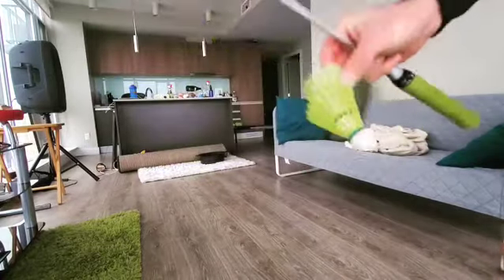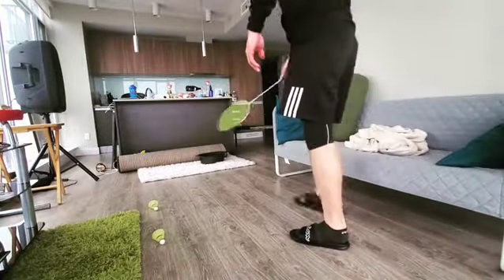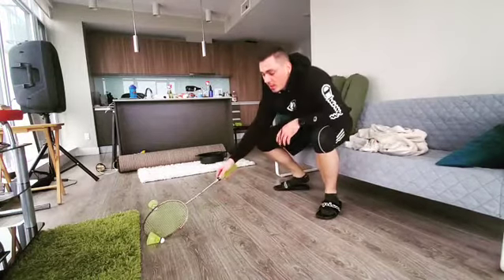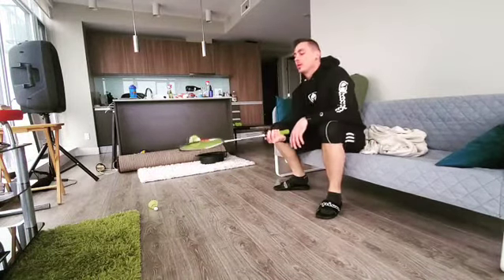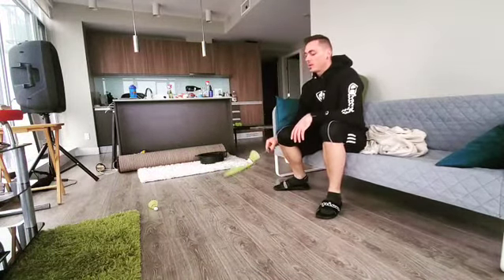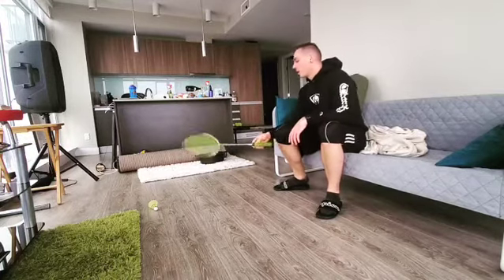Badminton Challenge - FLHS PE10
If you have a badminton racquet, challenge yourself to complete this challenge. All you need is a racquet, a shuttle, and a bucket.